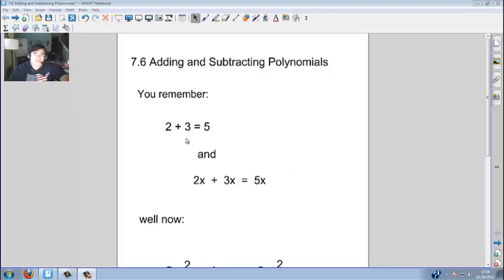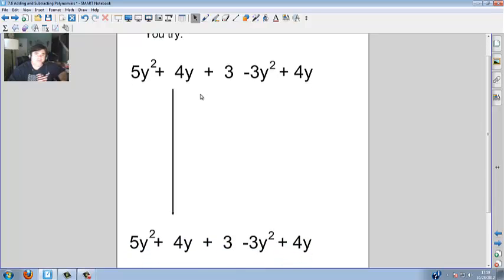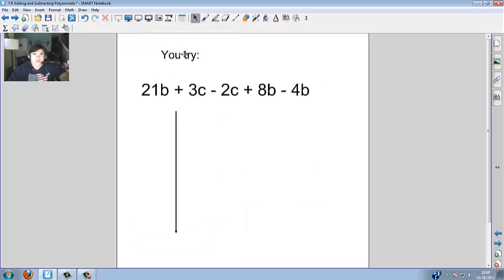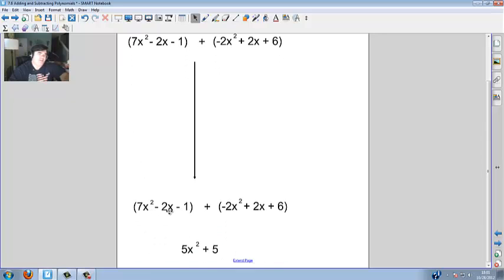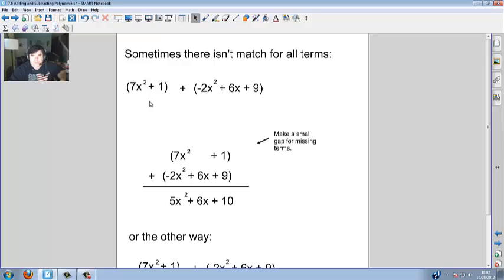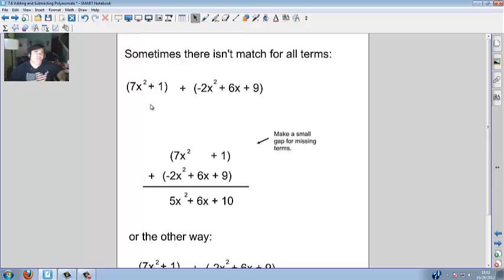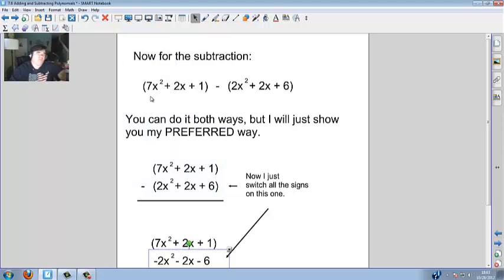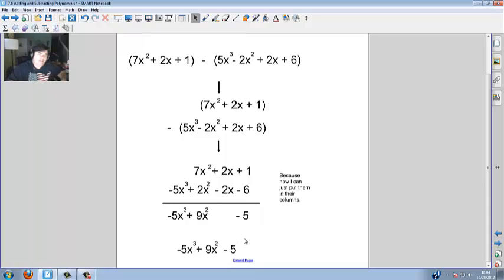7.6 Adding and Subtracting Polynomials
Adding and subtacting Polynomials.  How to sort and stack them.